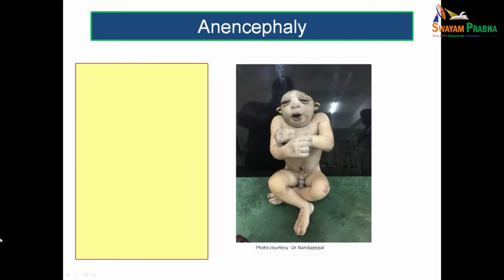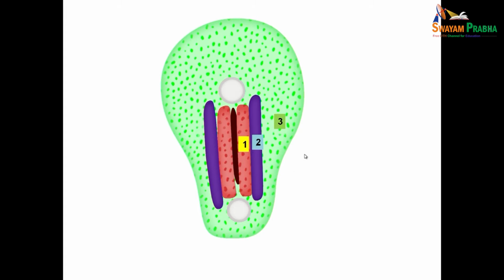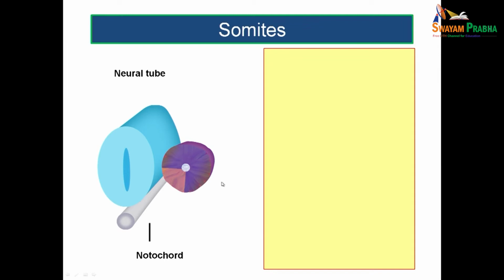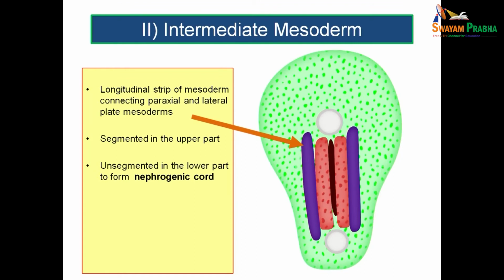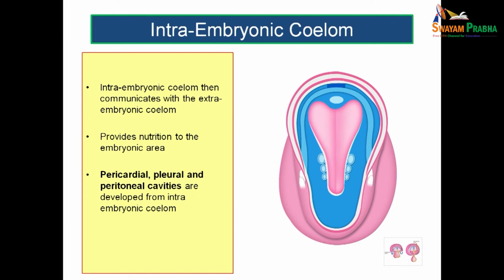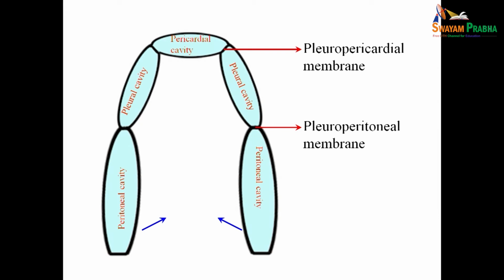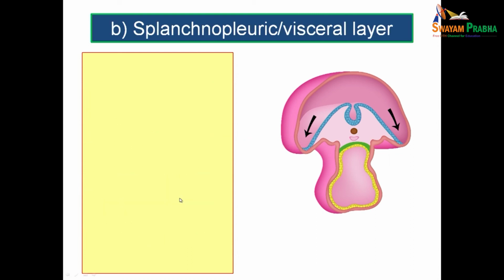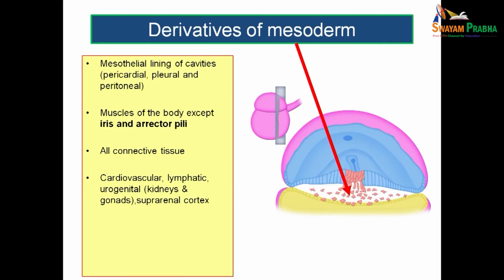4th to 8th Week of Intrauterine life - Part 1